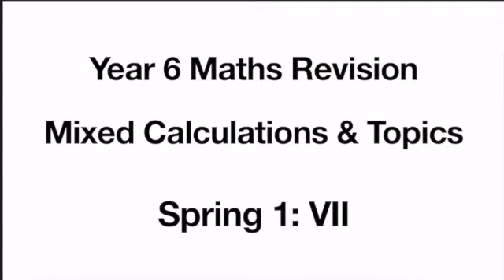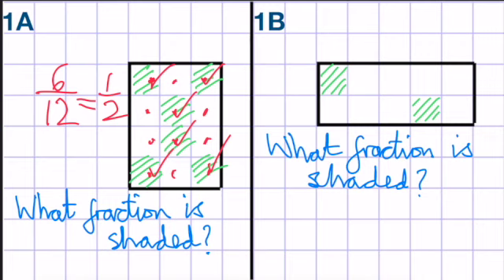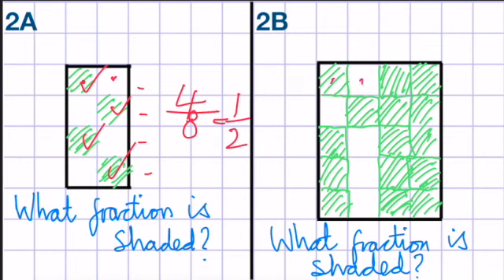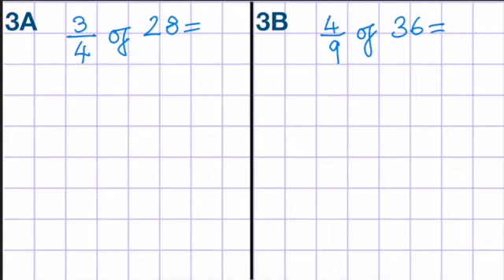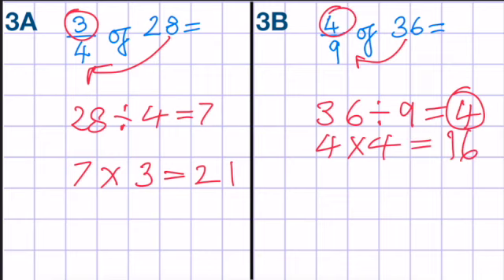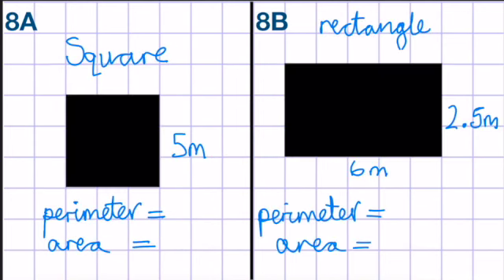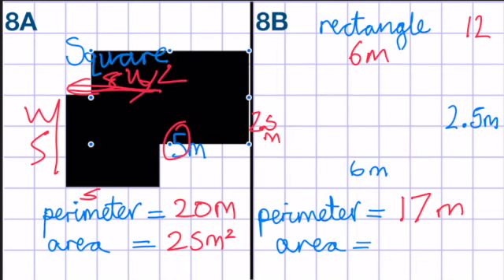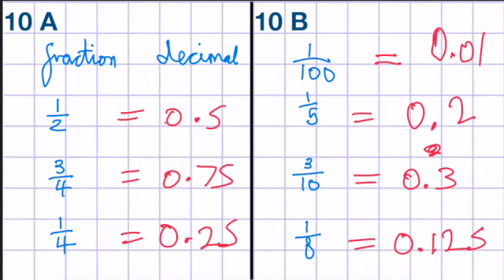Year 6 Maths Revision: Spring 1 Part VII